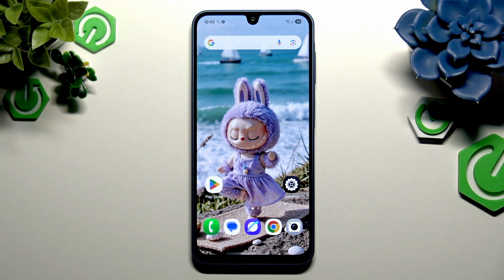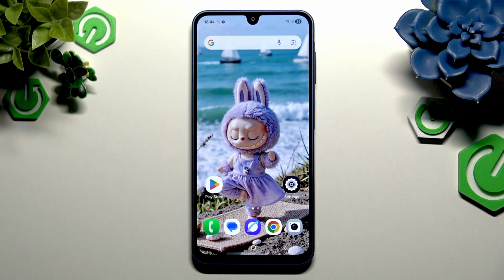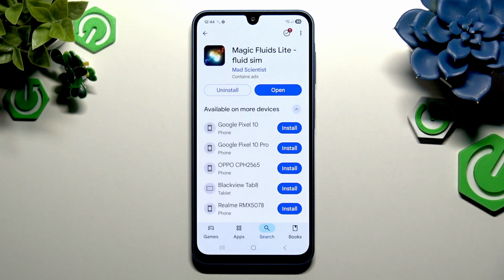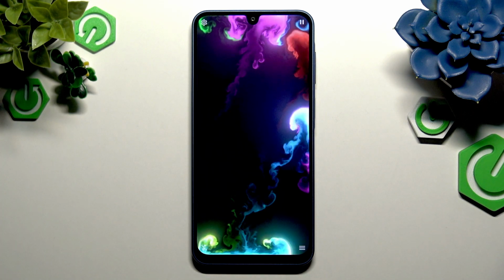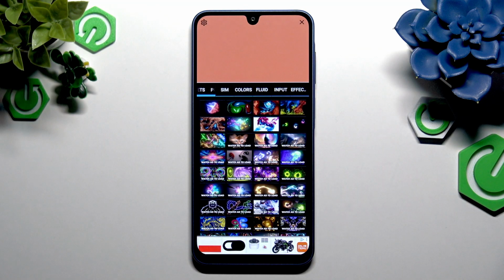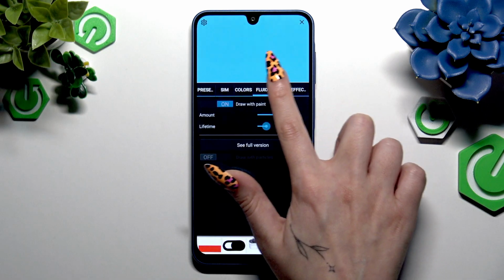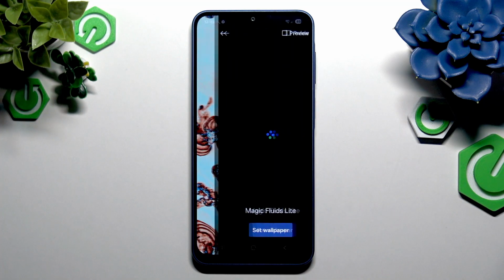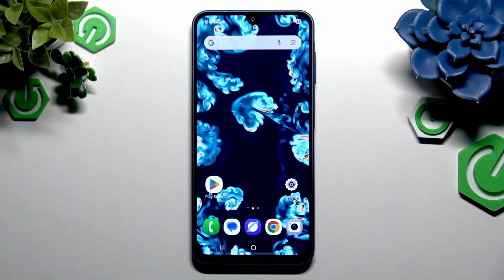SAMSUNG Galaxy A17 5G – How to Download and Apply Magic Fluids Live Wallpaper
Looking to make your SAMSUNG Galaxy A17 5G stand out with a unique animated background? In this video, you’ll learn how to download and apply the Magic Fluids Live Wallpaper app on your Galaxy A17 5G. We’ll walk you through finding the Magic Fluids Live Fluid Sim app in the Play Store, customizing your own fluid animation, and setting it as your live wallpaper. Discover how to use different presets, adjust settings for a personalized look, and easily apply the animated wallpaper to your home or lock screen. This guide is perfect for anyone who wants to add a creative and dynamic touch to their Samsung device with Magic Fluids.

How to download Magic Fluids Live Wallpaper on SAMSUNG Galaxy A17 5G?
How to set animated wallpaper on SAMSUNG Galaxy A17 5G using Magic Fluids?
Where to find Magic Fluids Live Fluid Sim app for SAMSUNG Galaxy A17 5G?

0:00 Introduction and what you need
0:11 Downloading Magic Fluids Live Fluid Sim from Play Store
0:27 Opening the app and muting music
0:38 Accepting consent and exploring presets
1:06 Customizing and adjusting wallpaper settings
1:19 Saving and applying the live wallpaper
1:37 Setting Magic Fluids as your wallpaper
1:54 Final result and outro